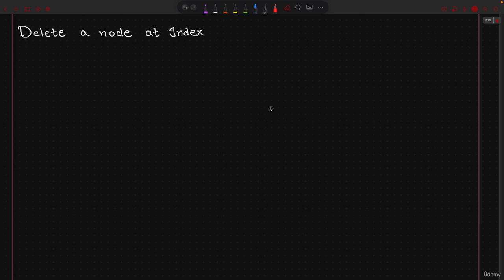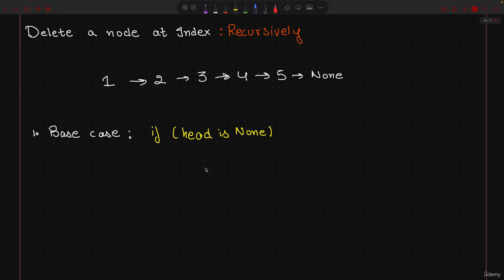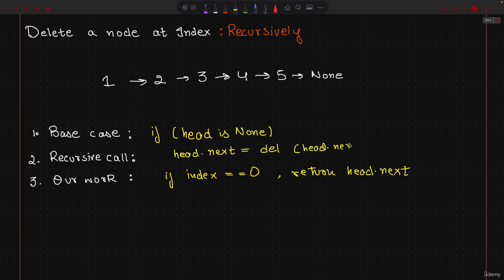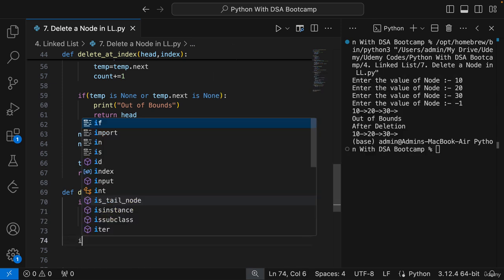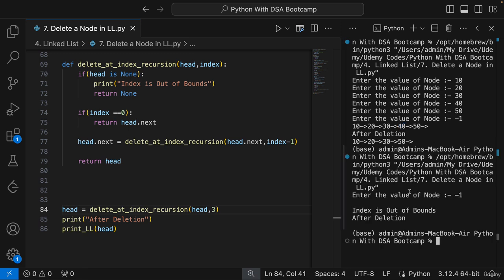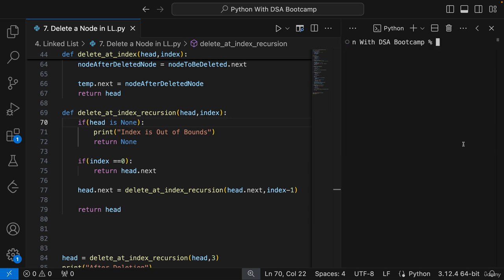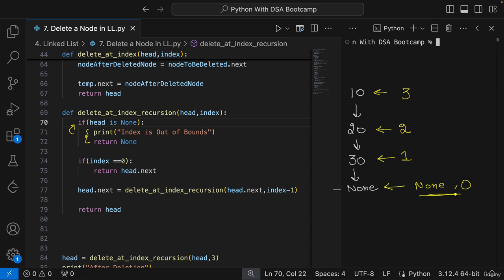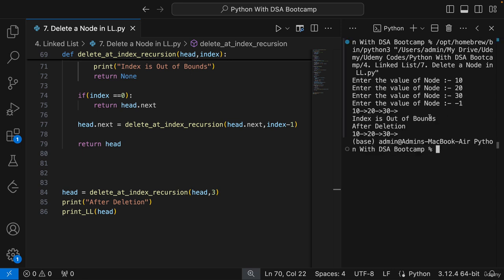130 - (HW) Delete a Node Recursively